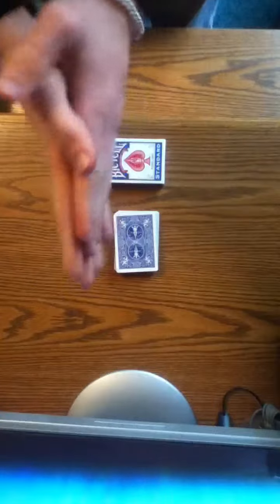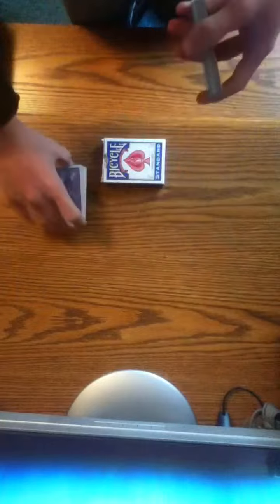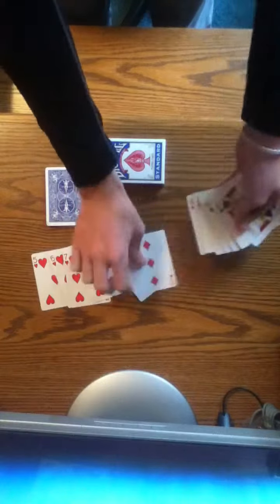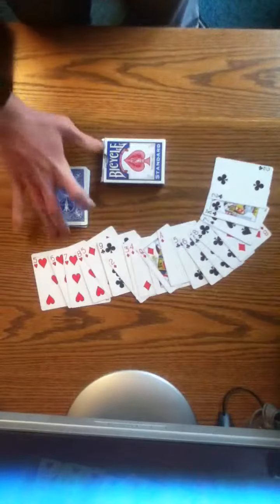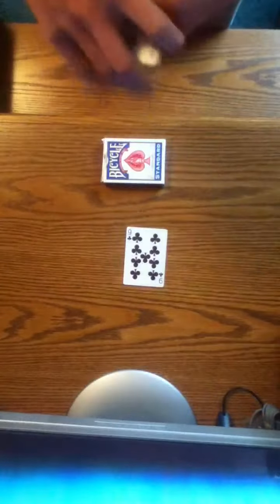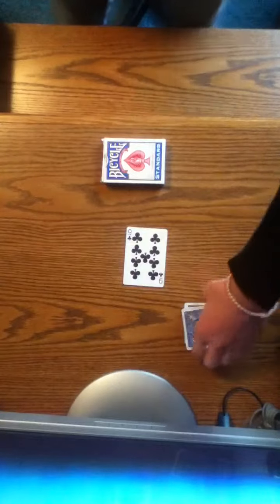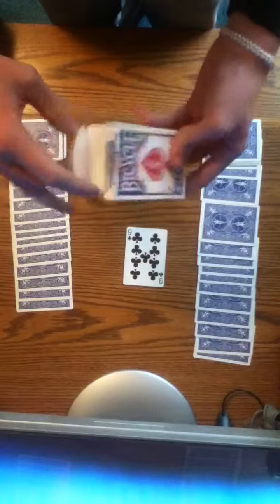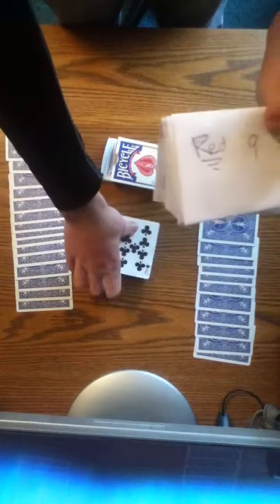Cool prediction card trick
Cool prediction card trick . Mathematical and easy set up . Check out mismag for tutorial.